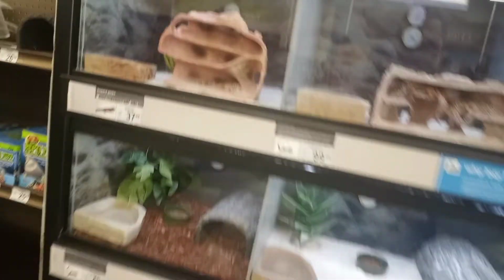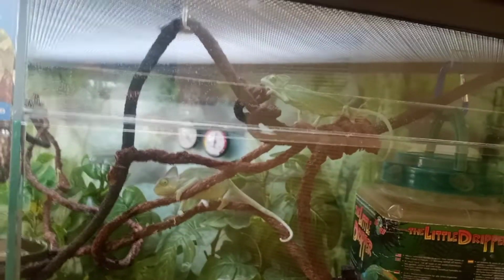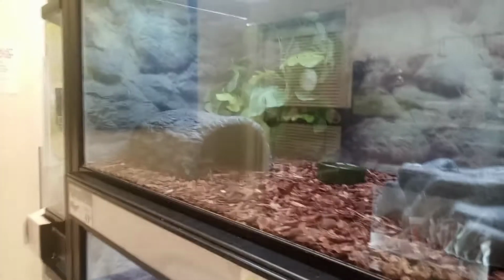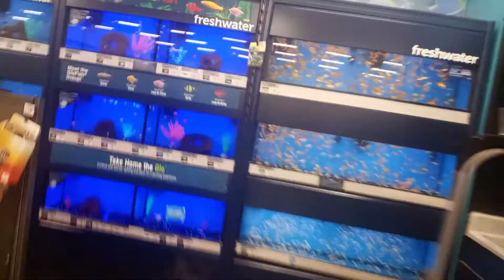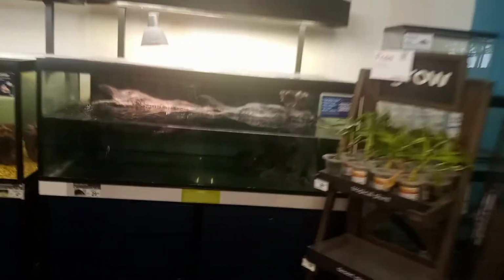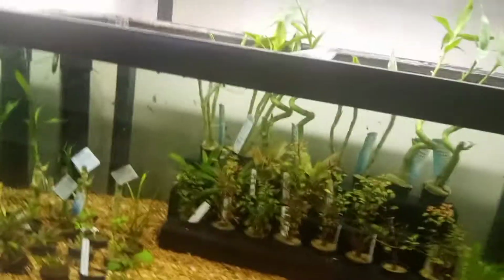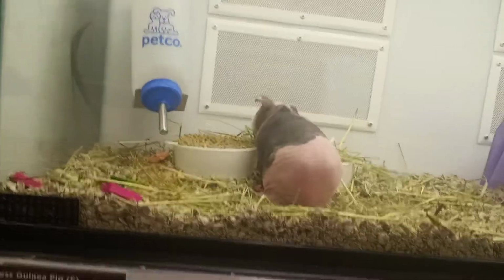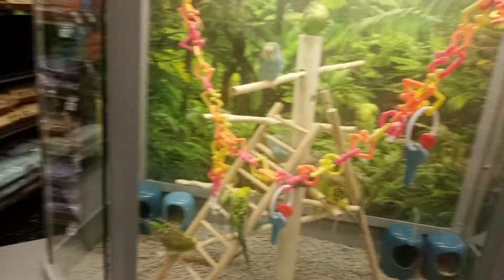freddy frostbear visit's the petco